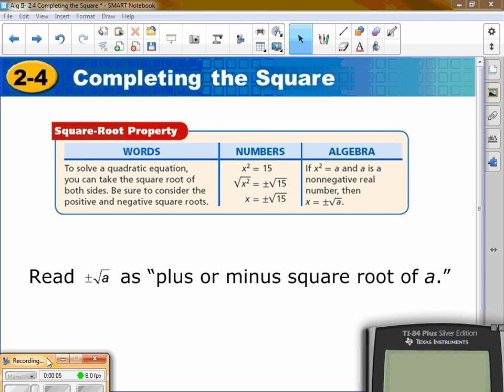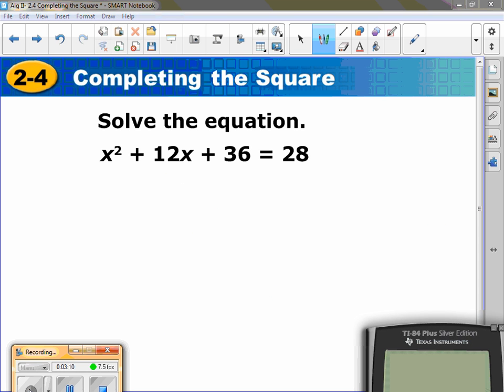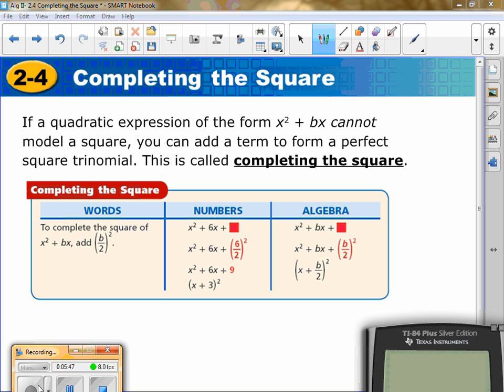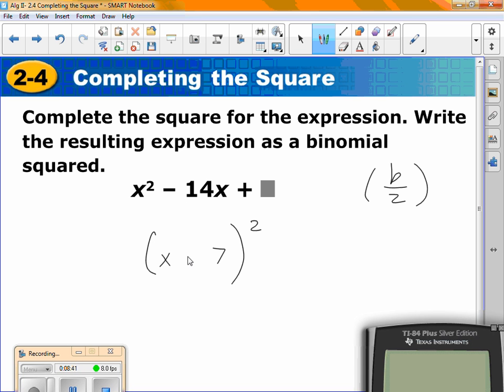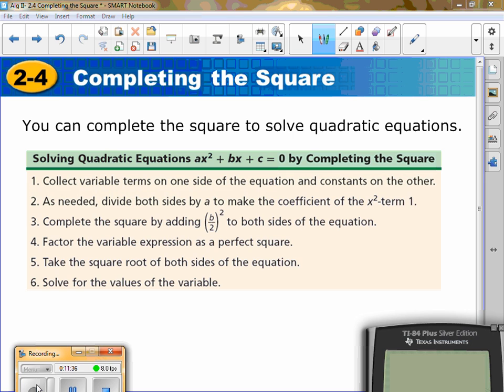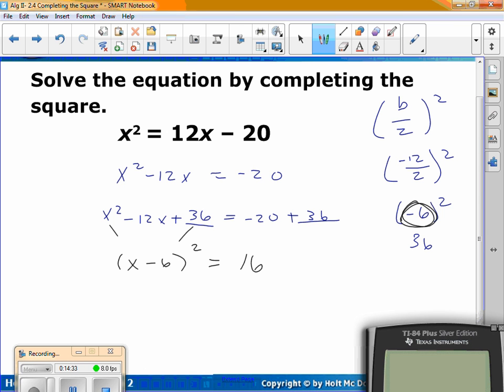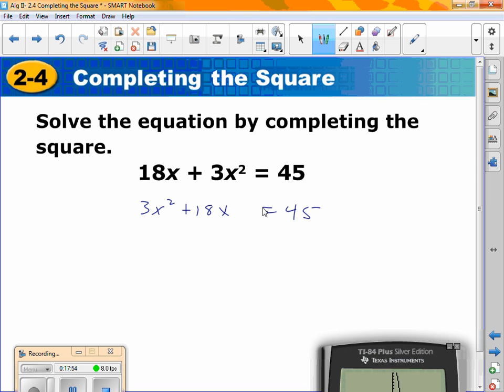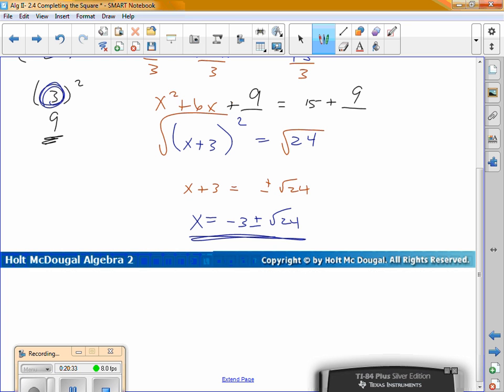Algebra II: 2.4 Completing the Square